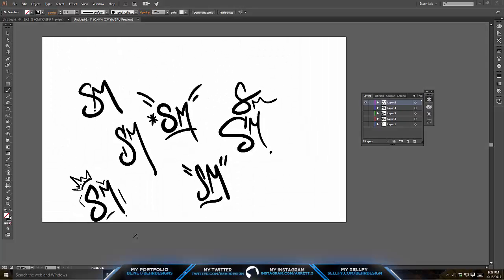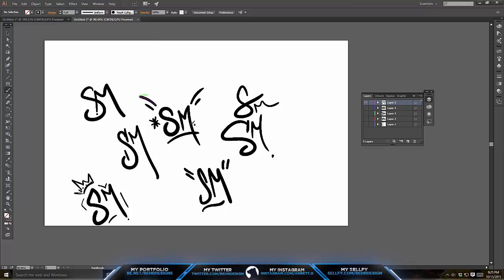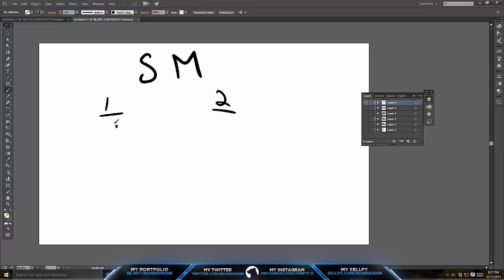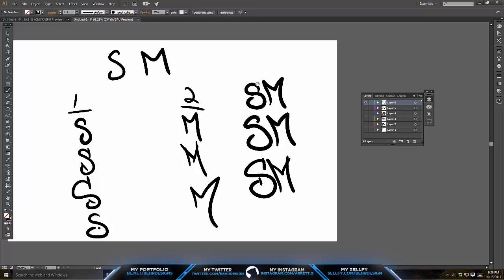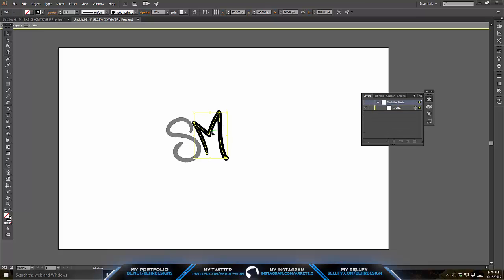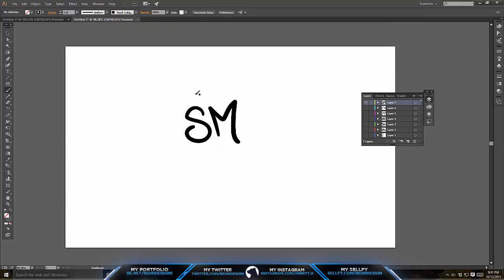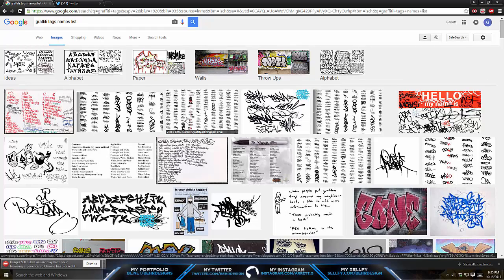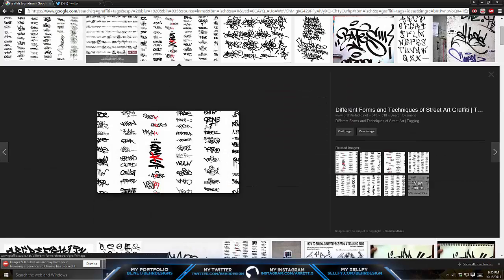Tutorial: Signature Techniques (Illustrator CC) - Behr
Interested in getting a free signature? Check below!

Intous 5 (mine) (Large display)
The price of these tablets are very expensive but they're totally worth it if you want to pursue your design carear. Start off small and build you way up, I also recommened only getting Wacom, Nothing but good words to say about them!

➤ Interested in winning yourself a free signature?
Step 3.) Just wait and see!
There will be a winner chosen every 30 likes! Just make sure you get in now! Thanks for being so beast much love people.

Have any tutorial suggestions? Drop me a email and let me know!